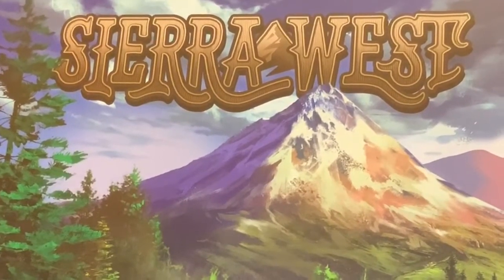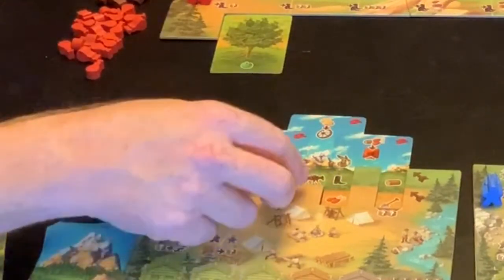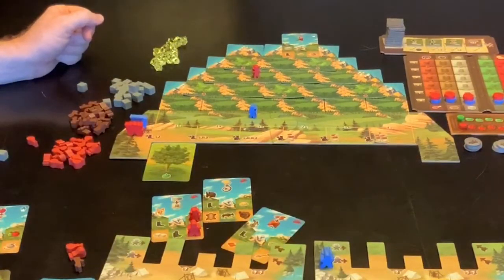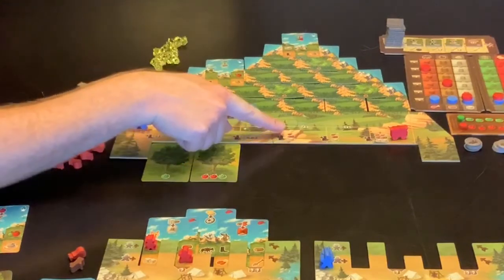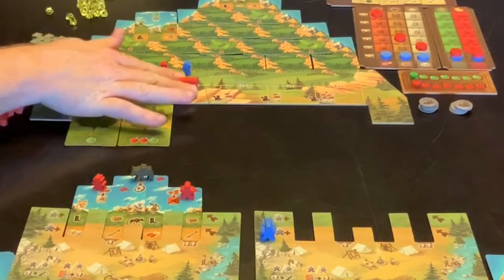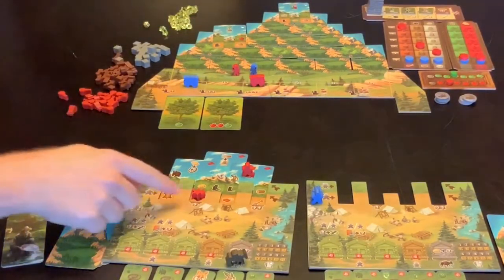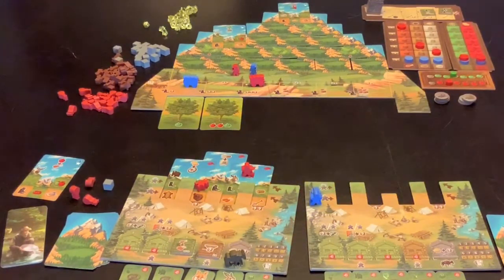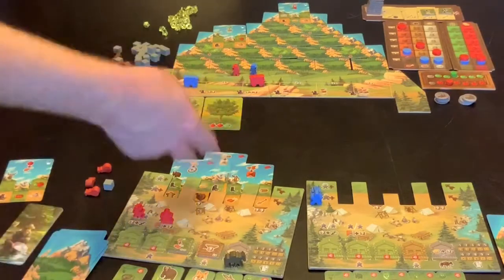Sierra West Gamesplained - Part 1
This is the Gamesplanation for Sierra West. I hope that this brief run through of the rules will help you get Sierra West to the table with some new players.

Enjoy gaming.